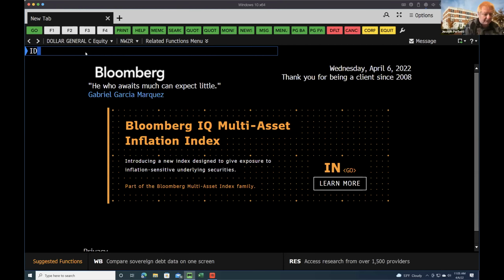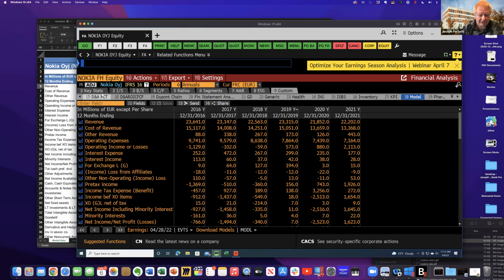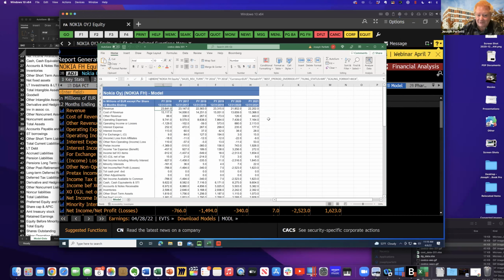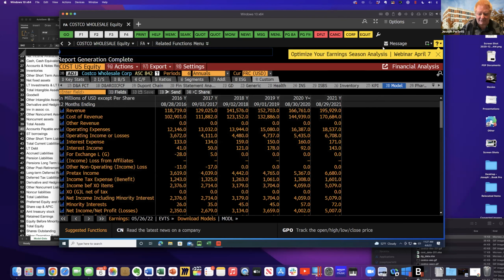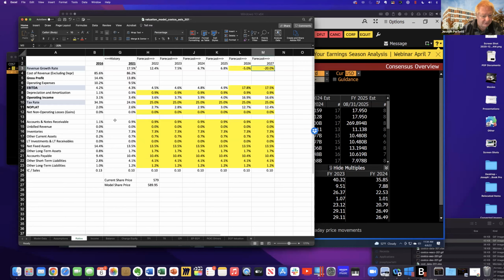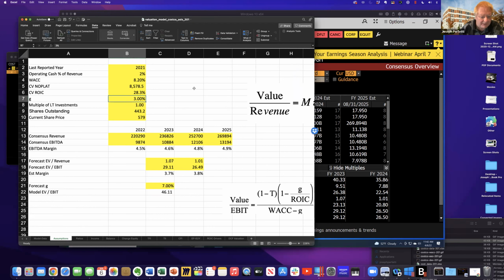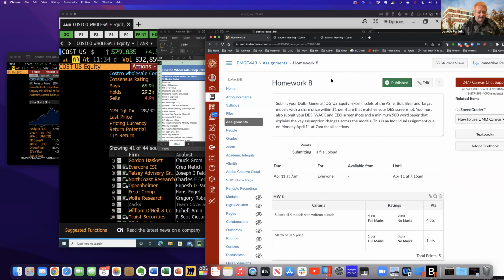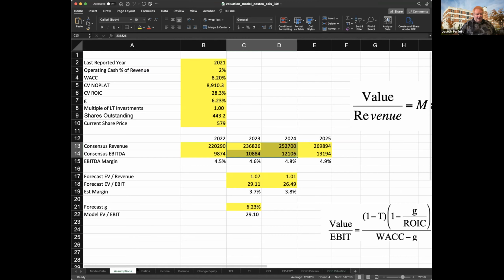Apr 6 Creating another Valuation - Costco example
This video explains the process to reuse the model tied to Bloomberg to value another company.  Costco is the working example.